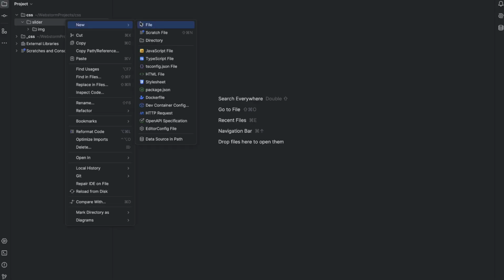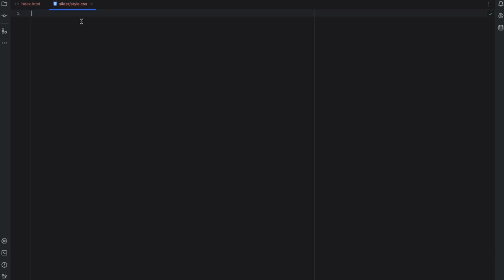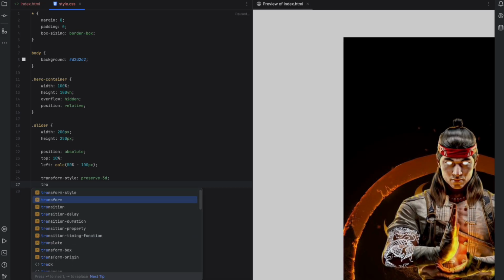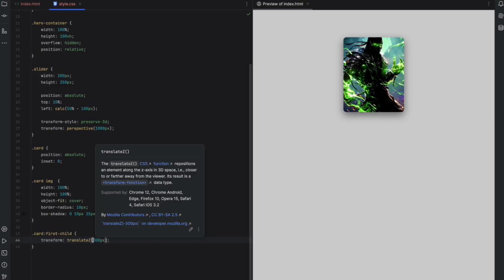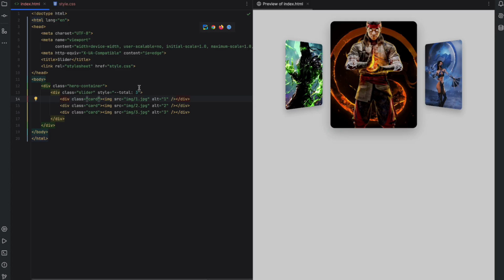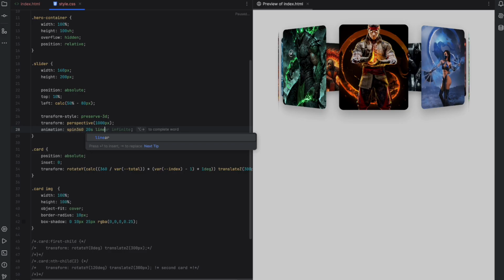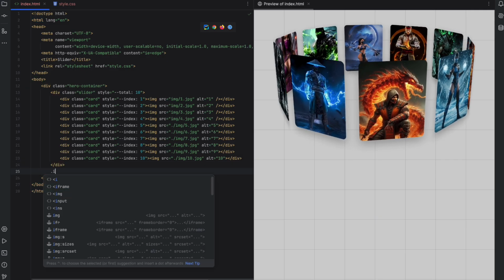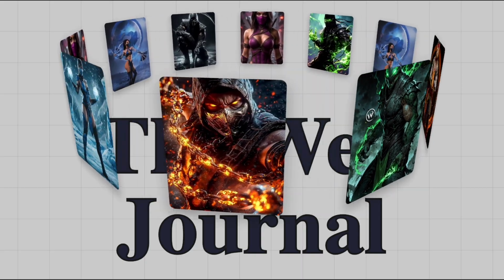Create 3D Image Slider Effect Using Only CSS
In this video, I’ll show you how to create a mind-blowing 3D Image Slider using only CSS — no JavaScript needed!

We’ll explore how to build and animate a real 3D environment in CSS, using transform, perspective, and rotateY() to make your images spin smoothly in 3D space.

By the end, you’ll understand how to:

Create a 3D circular slider layout

Position elements in 3D space using CSS variables

Animate the entire scene for that “WOW” rotation effect

💡 Everything in this tutorial is pure CSS — simple, powerful, and fully responsive.

00:00 Introduction
00:14 Create Image Slider 3D
09:15 Animate 3D Slider
10:45 Content Layout Design